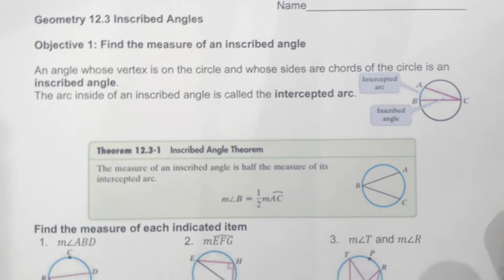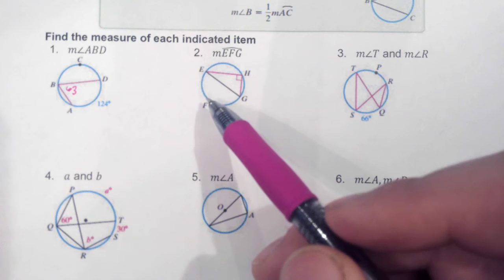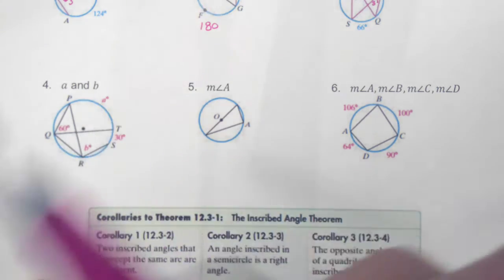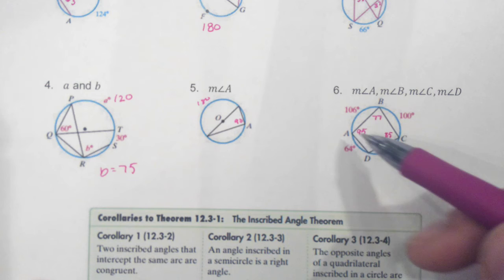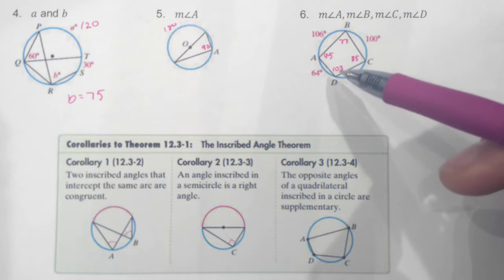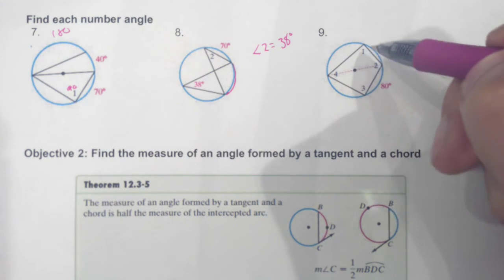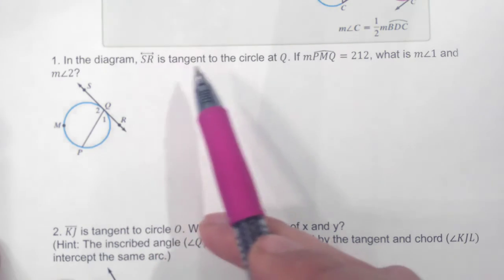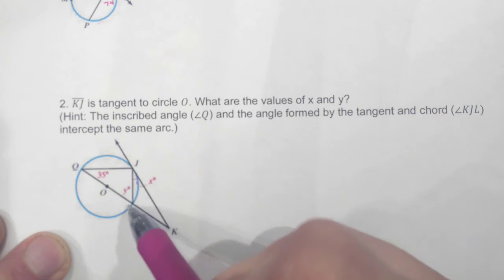12.3 Inscribed Angles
May 12th, Geometry